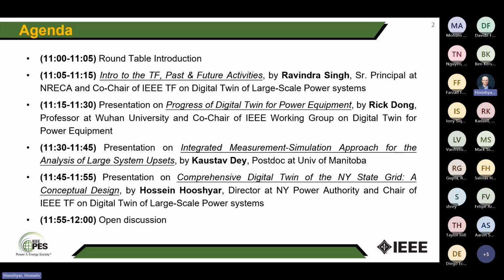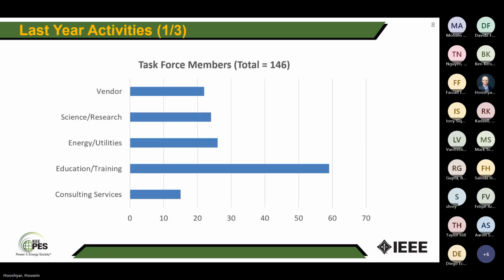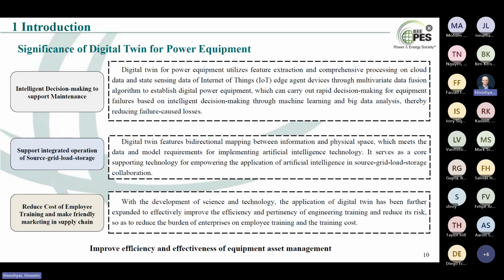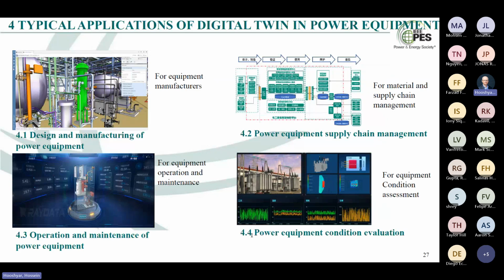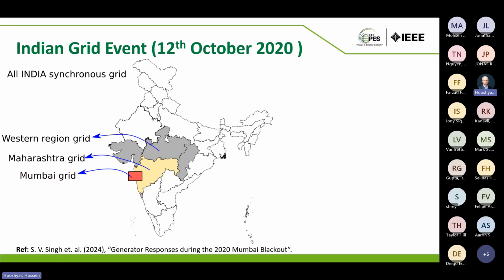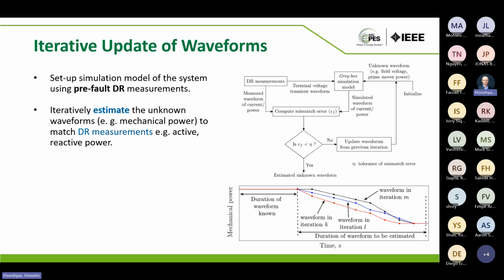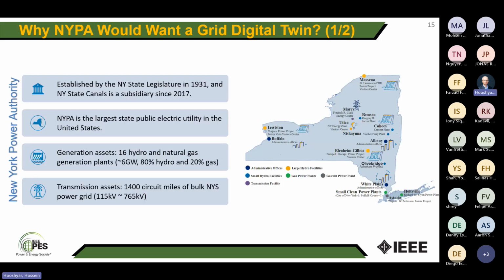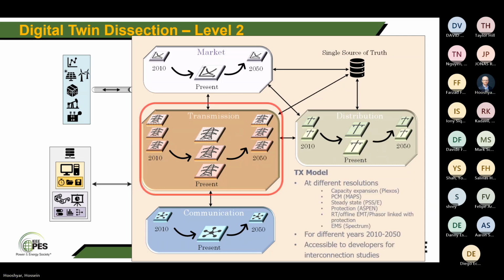Second Meeting: IEEE TF on Digital Twin of Large Scale Power Systems | PES GM | July 23rd, 2024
1. Intro to the TF, Past & Future Activities, by Ravindra Singh, Sr. Principal at NRECA and Co-Chair of IEEE TF on Digital Twin of Large-Scale Power systems
2. Presentation on Progress of Digital Twin for Power Equipment, by Rick Dong, Professor at Wuhan University and Co-Chair of IEEE Working Group on Digital Twin for Power Equipment
3. Presentation on Integrated Measurement-Simulation Approach for the Analysis of Large System Upsets, by Kaustav Dey, Postdoc at Univ of Manitoba
4. Presentation on Comprehensive Digital Twin of the NY State Grid: A Conceptual Design, by Hossein Hooshyar, Director at NY Power Authority and Chair of IEEE TF on Digital Twin of Large-Scale Power systems